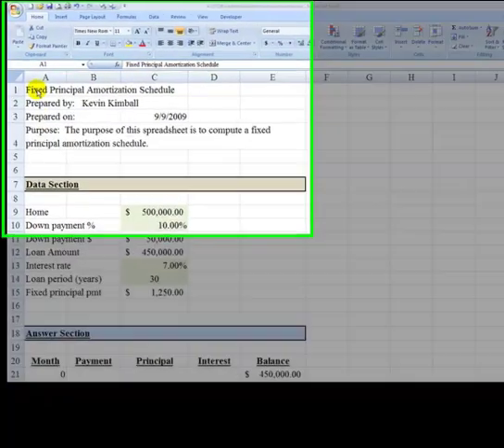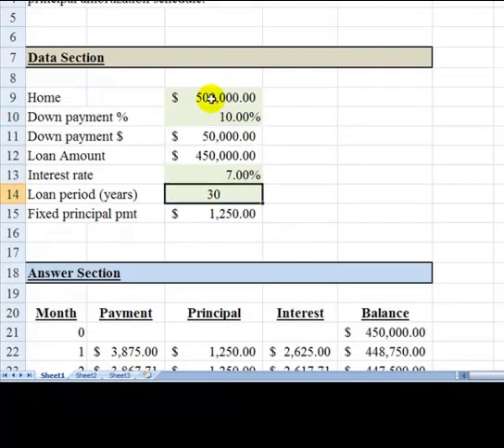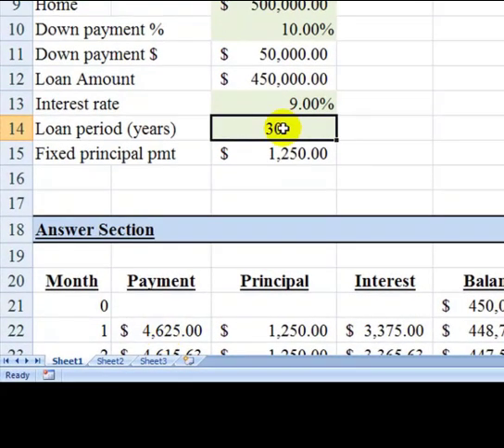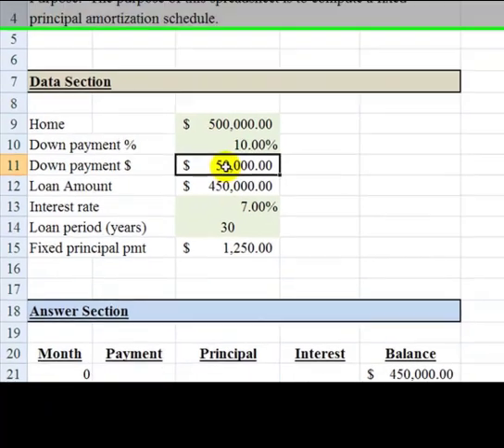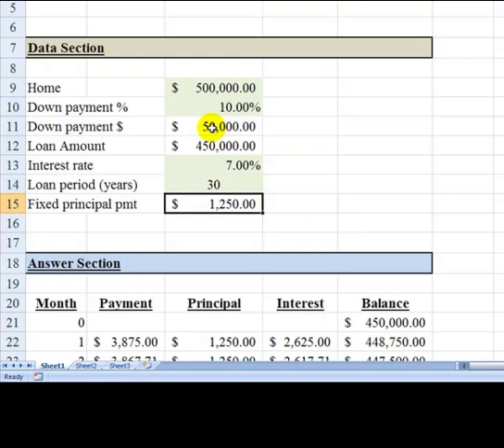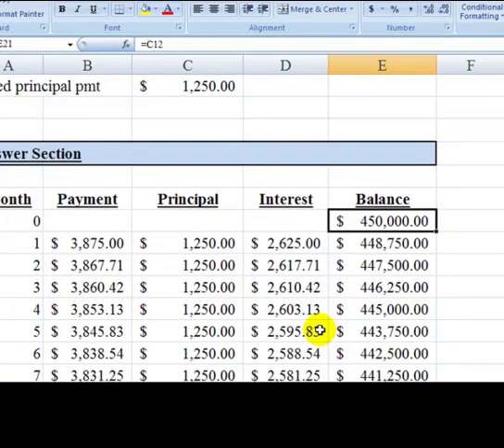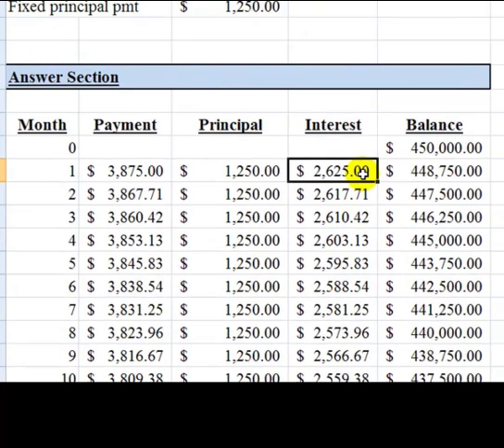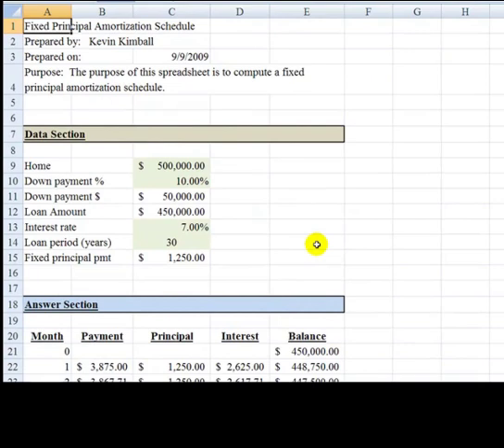Fixed Principal Amortization Schedule Part 1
This is part 1 of the Excel tutorial for my Acct 232B course that teaches students how to use Excel to build a Fixed Principal Amortization schedule. This tutorial particularly teaches students the big picture of what a Fixed Principal Amortization schedule is.